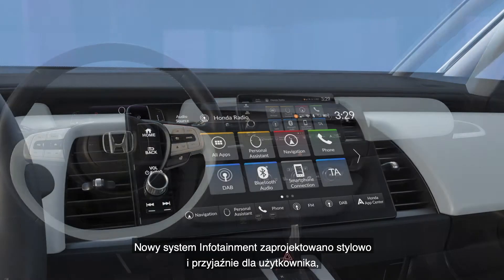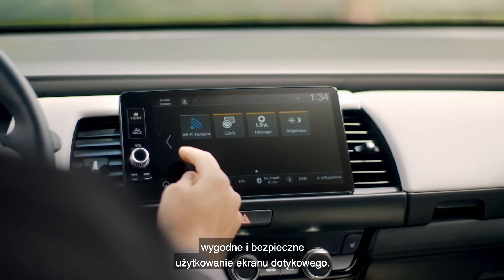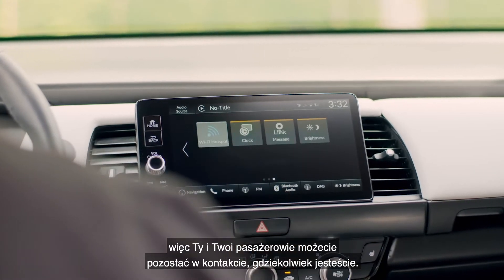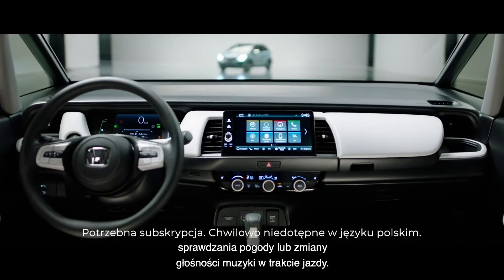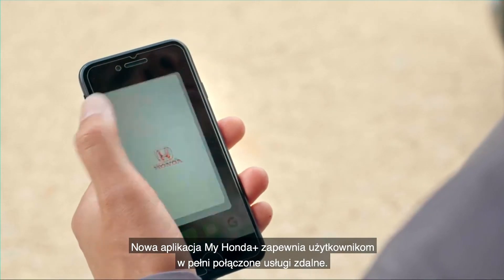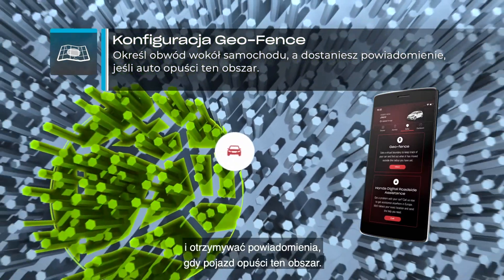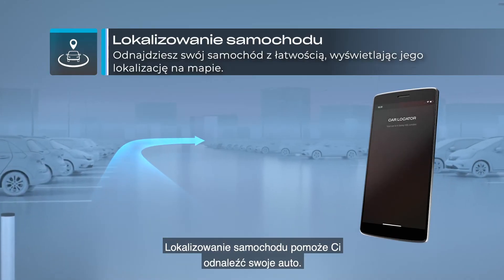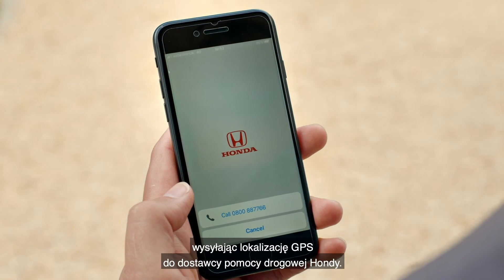Jazz czwartej generacji - Technologia i łączność w samochodzie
Duży 9-calowy ekran. Hotspot Wi-Fi. Honda Personal Assistant. Możliwość integracji ze smartfonem. Aplikacja My Honda+. Konfiguracja Geo-Fence. Lokalizowanie samochodu. Cyfrowa pomoc drogowa Hondy.